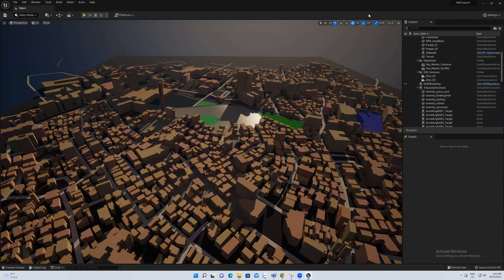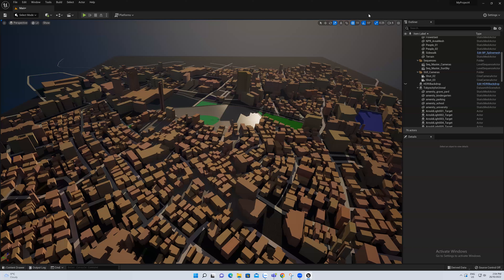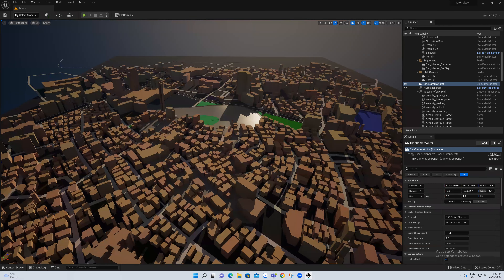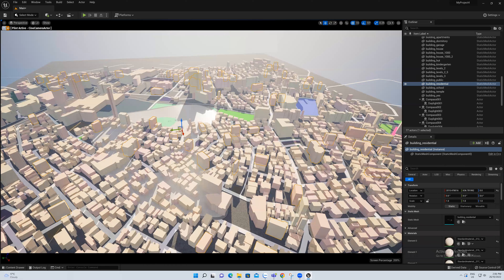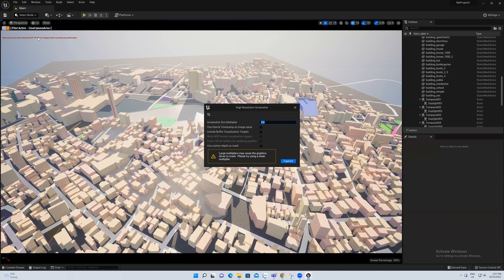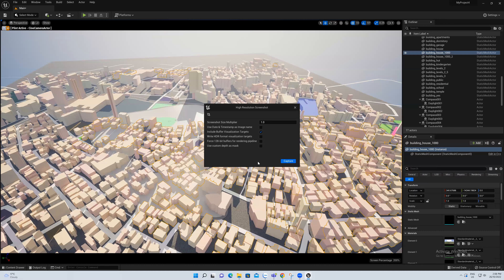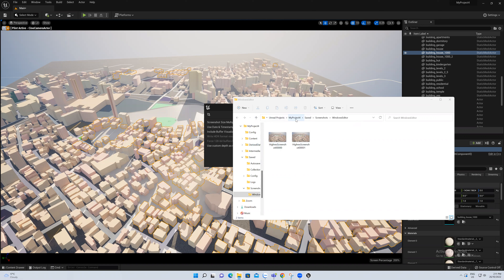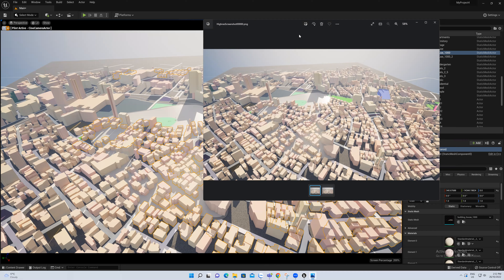10. How to set camera and take a screenshoot